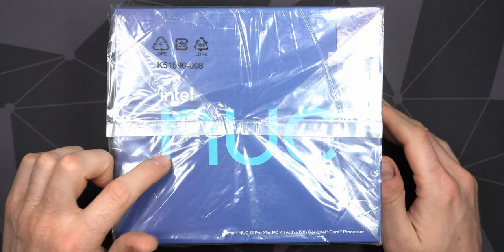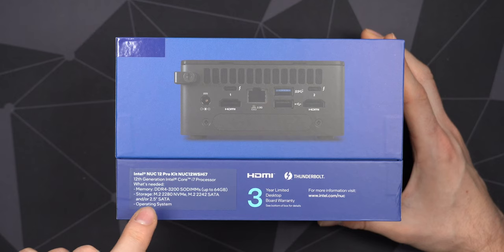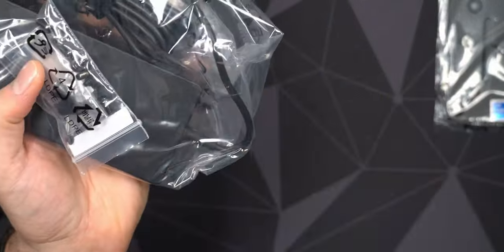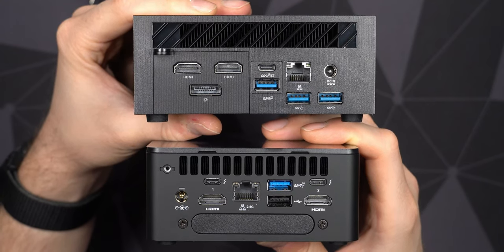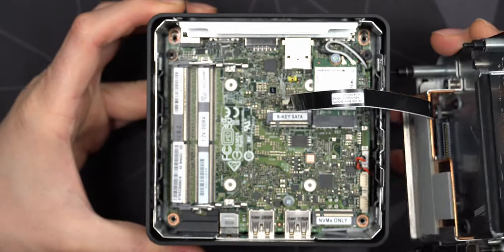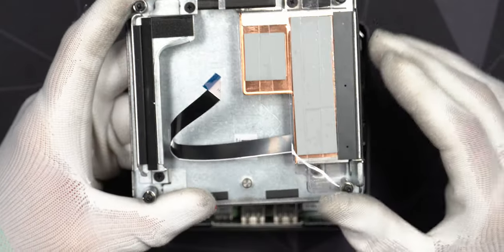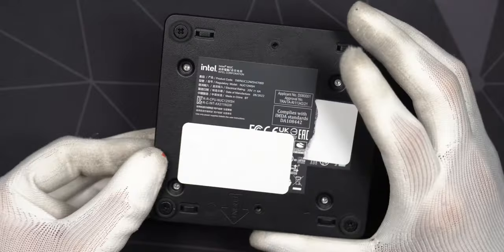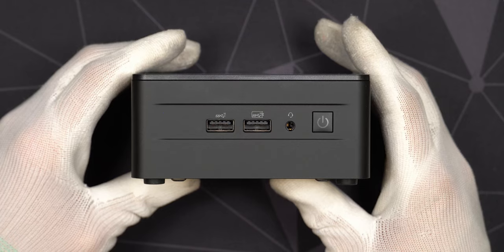Intel NUC 12 Pro i7-1260P: Unboxing & Setup 2023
Taking a detailed look, unboxing & setting up this little mini pc from Intel, the 12th gen NUC.